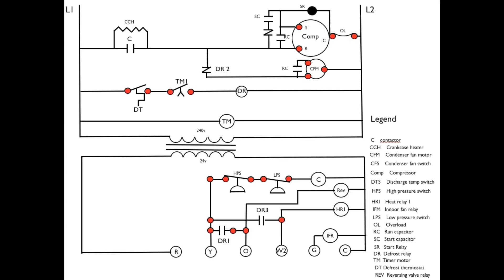Heat pump diagram #1. Call for 1stage heat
This series covers a heat pump sequencing.  This video is part of the heating and cooling series of training videos made to accompany my websites to pass on what I have learned in many years of service and repair. If you have suggestions or comments they are welcome.